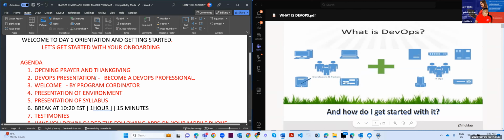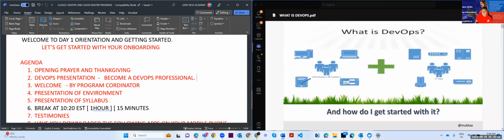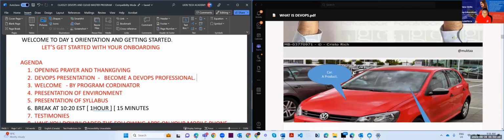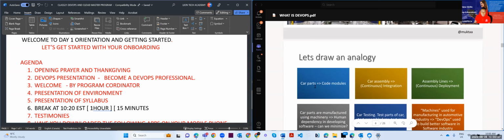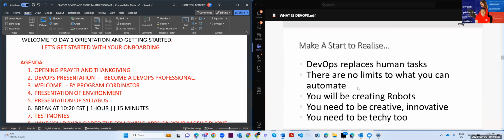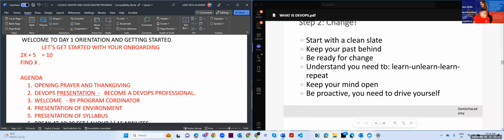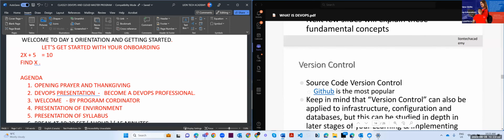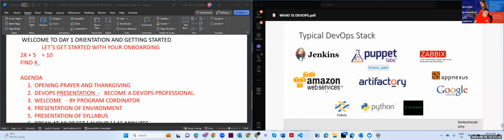DEVOPS END TO END PRESENTATION